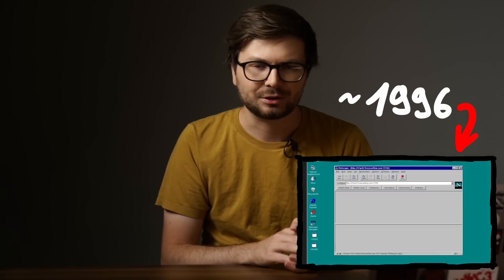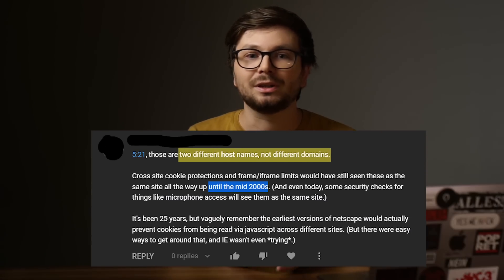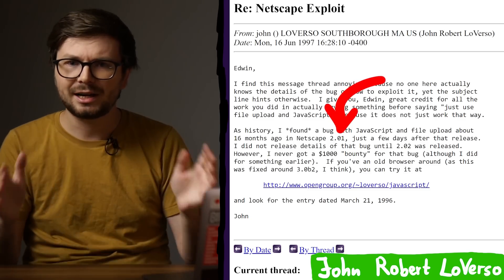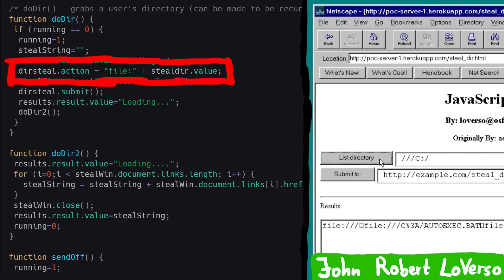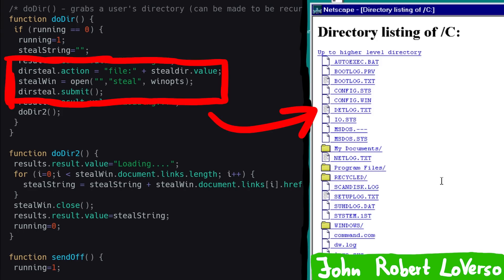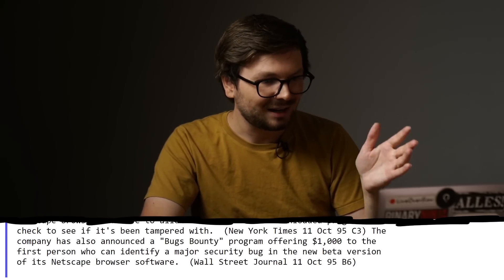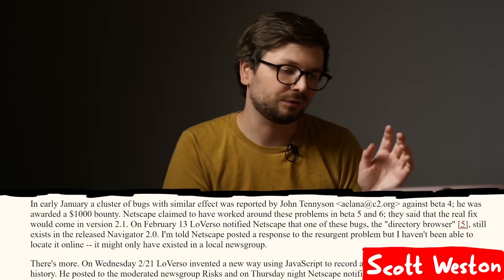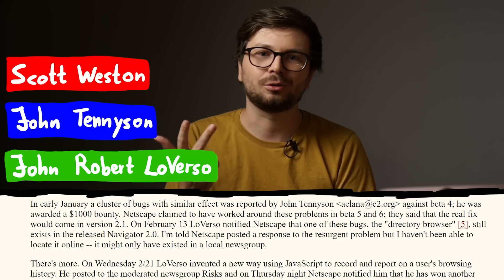The Three JavaScript Hacking Legends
In this video we talk about the first JavaScript vulnerabilities in 1997, and how the field was dominated by three "XSS" legends.

Episode 02:
00:00 - Intro
00:45 - First JavaScript Vulnerability
02:00 - John Robert LoVerso
03:19 - First Directory Browse Vulnerability
04:16 - Comparison to My Exploit
05:13 - John Tennyson
05:44 - Tasty Bits from the Technology
06:16 - Netscape's Bug Bounty
06:48 - Scott Weston history stealing
08:12 - The Three Legends of JavaScript Security
08:59 - The Year 1996
09:31 - JavaScript can't claim to be secure
10:25 - ECMAScript: JavaScript Specification
11:13 - Next Episode Teaser

-=[ ❤️ Support ]=-

-=[ 🐕 Social ]=-